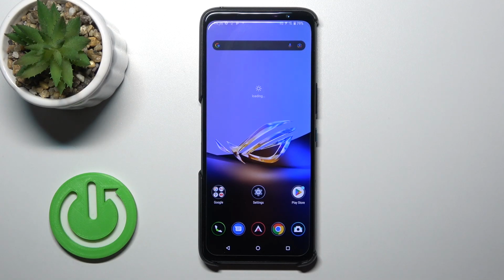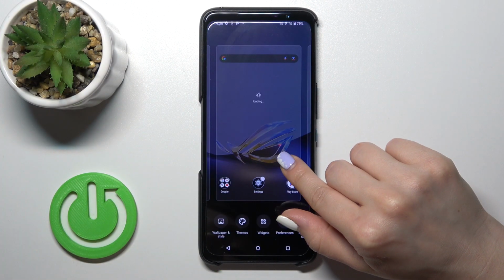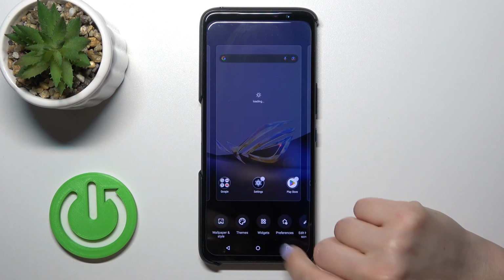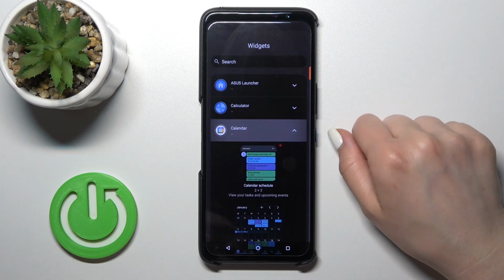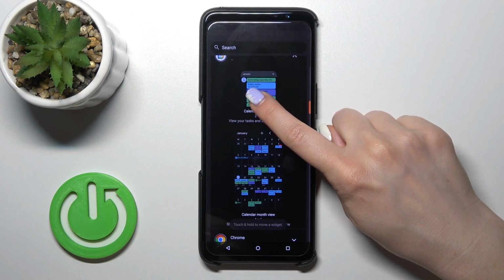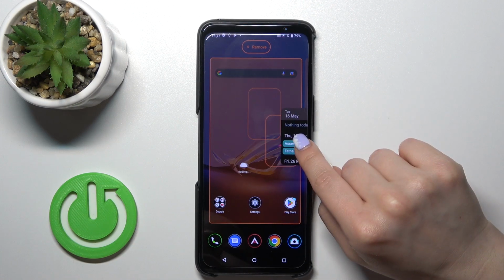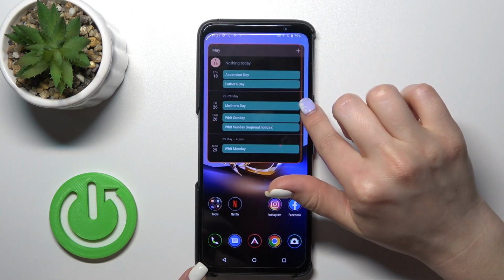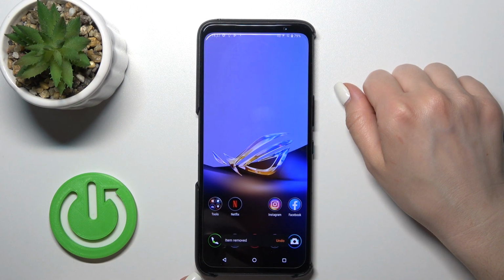How To Add & Remove Home Screen Widgets In Asus ROG Phone 6D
Want to customize your home screen on your Asus ROG Phone 6D? This video tutorial will guide you through the process of adding and removing widgets on your home screen.

How to add widgets on Asus ROG Phone 6D home screen
Remove home screen widgets on Asus ROG Phone 6D
Asus ROG Phone 6D home screen widget customization tutorial
Adding and deleting widgets on Asus ROG Phone 6D
Customizing home screen widgets on Asus ROG Phone 6D